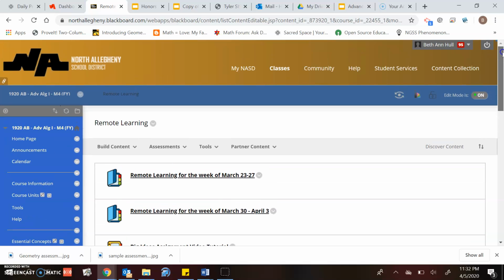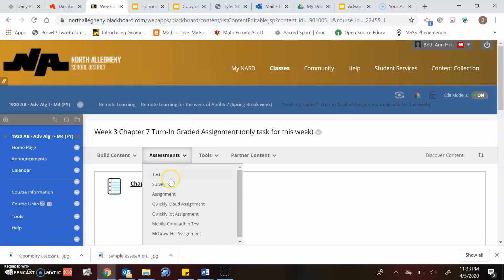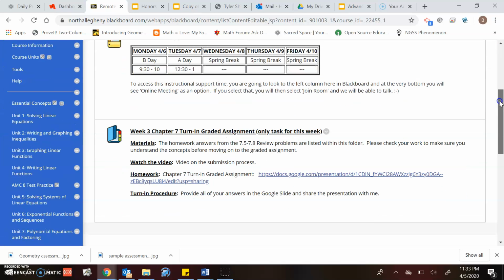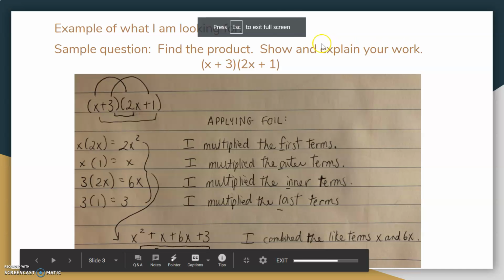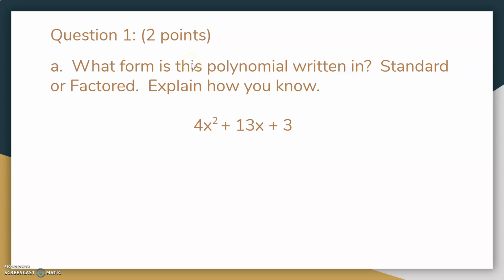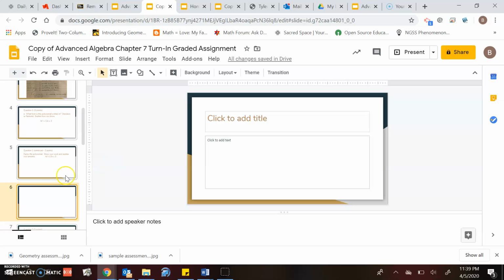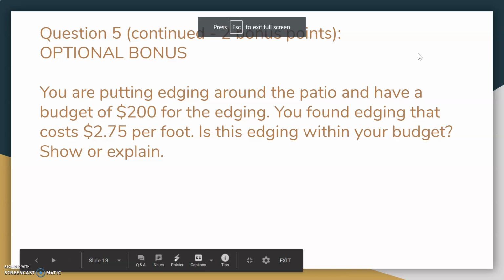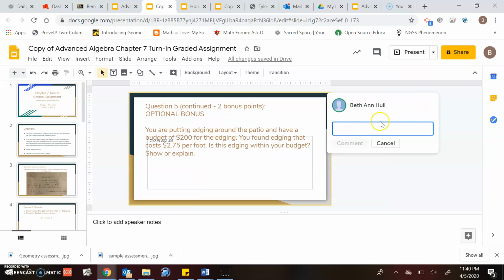Algebra Turn In Video